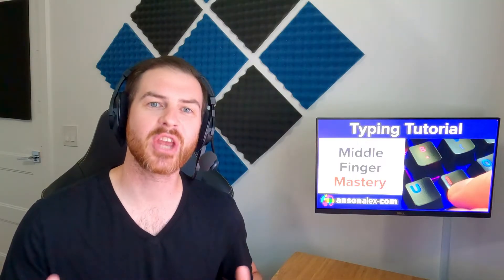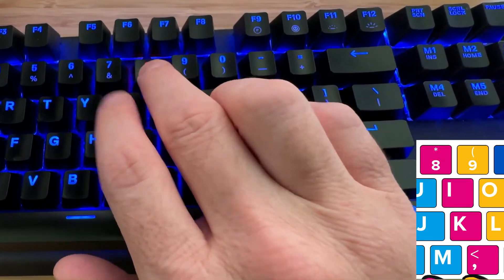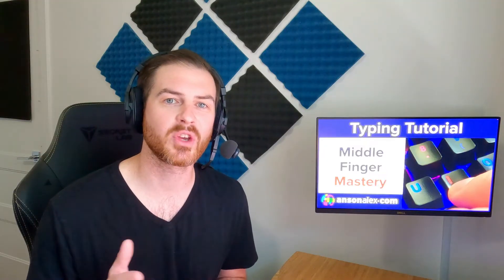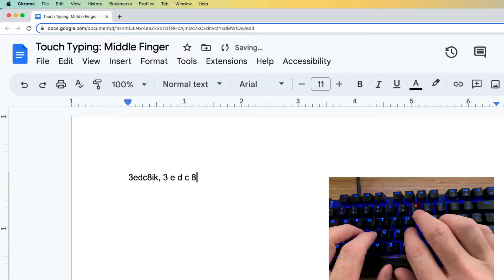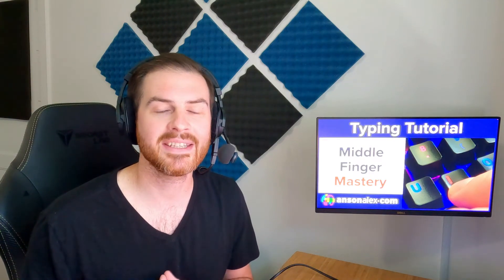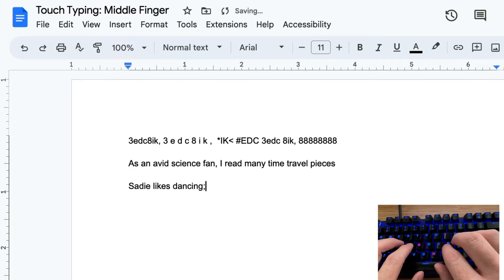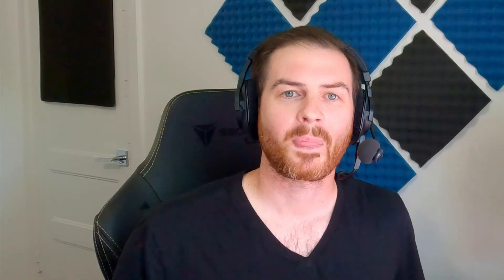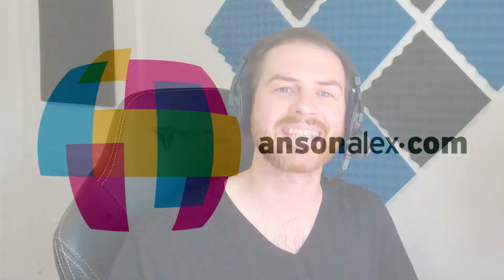Touch Typing: Middle Finger Mastery (Lesson 3)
Type like a pro using your middle fingers. Learn exactly which keys they control (E, C, 3, I, K, 8, and comma), see clear examples, and practice the right way to build lasting muscle memory. You’ll also learn how to type full sentences accurately so speed comes naturally.

This lesson is part of a structured system: learn the keys → practice them in isolation → apply them in real typing.

Intro: 0:00
Left Middle Finger Keys: 01:04
Right Middle Finger Keys: 01:20
Fingers moving off Home Row: 01:30
Repetition and muscle memory: 01:54
What if you cheat? 02:41
Practicing middle finger keystrokes: 03:04
Typing the spacebar: 04:41
Typing full sentences: 05:13
Memorizing key locations: 07:02
How long to learn to touch type?: 07:29
Outro: 07:47

🔗 Updated Typing Resources

▶ Middle Finger Keys Lesson (Text + Video + Practice)

▶ Practice with TypeDrift
Accuracy-first typing practice designed to match each lesson

▶ Typing Lessons Hub (follow in order)
Home row → index → middle → ring → pinky → full keyboard

💡 Practice tip:
If your hands drift or twist, slow down. Clean movement matters more than speed at this stage.